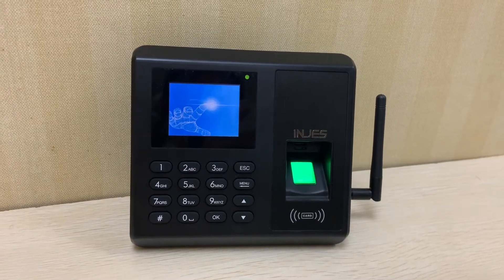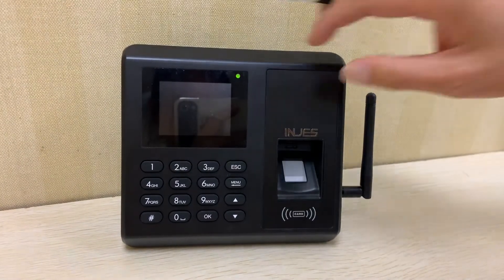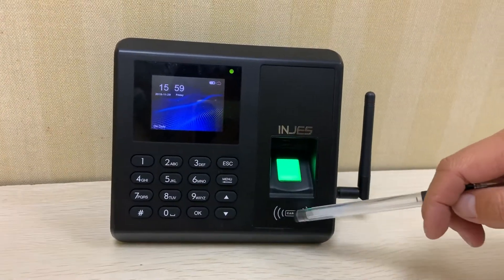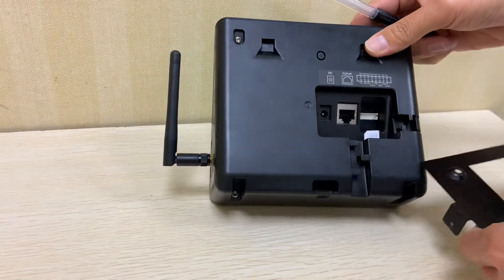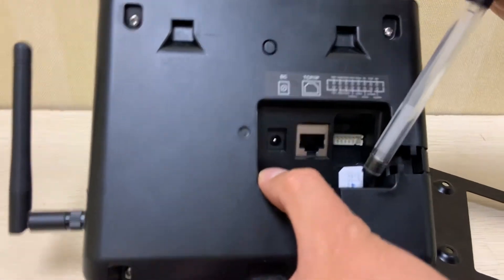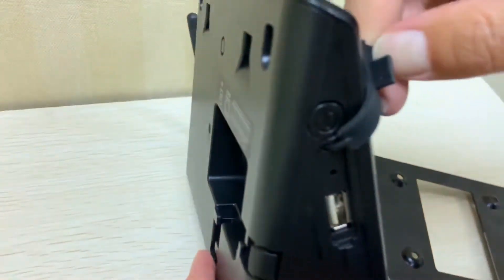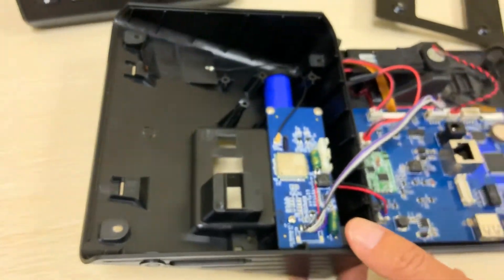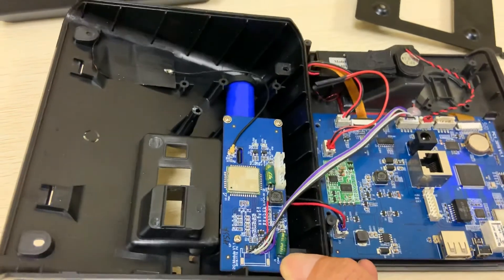Economical Fingerprint Web Server SIM Card GPRS Could BasedAttendance System With Battery